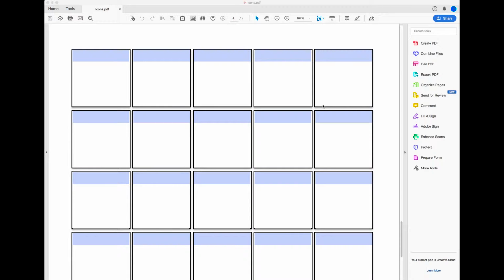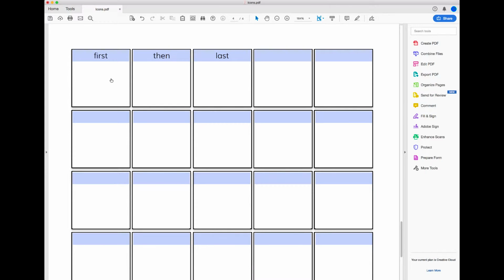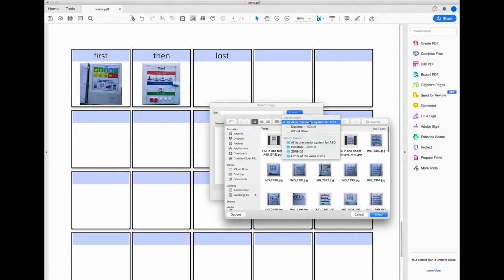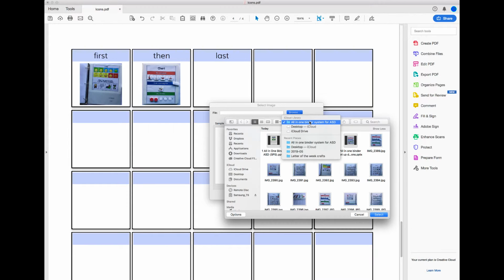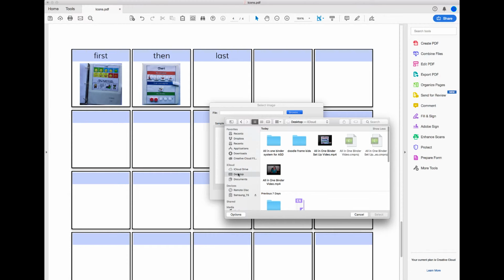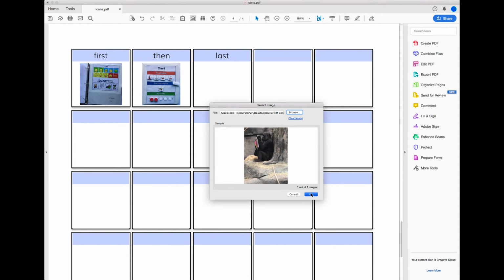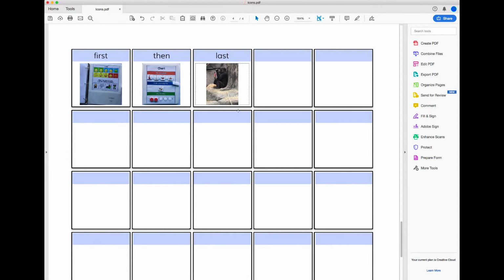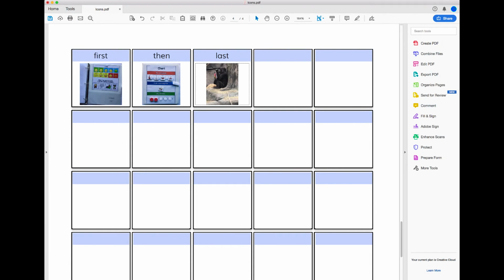How to use customize editable pdfs